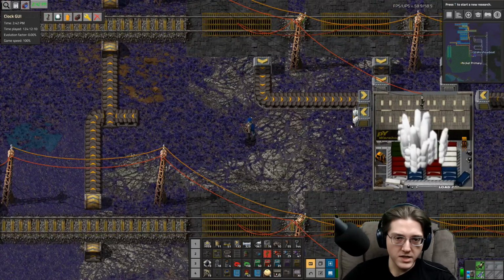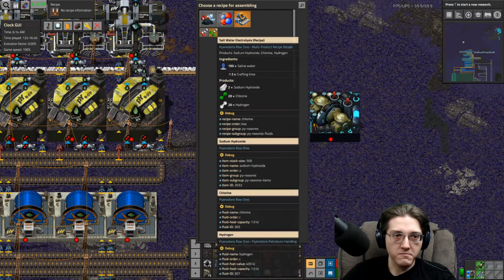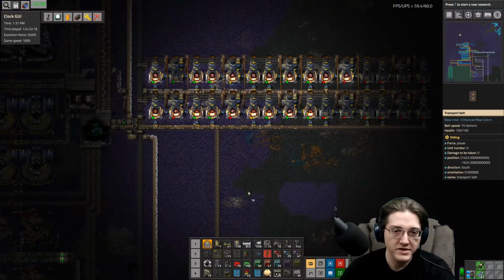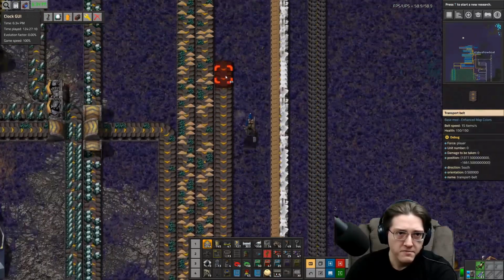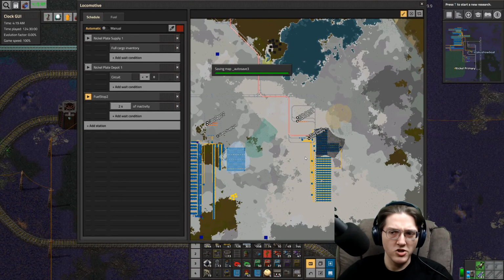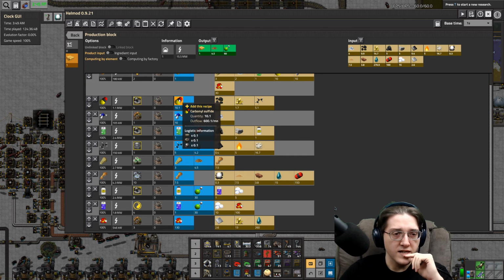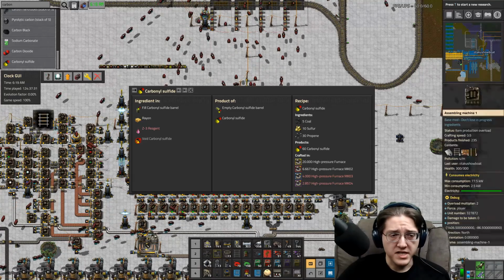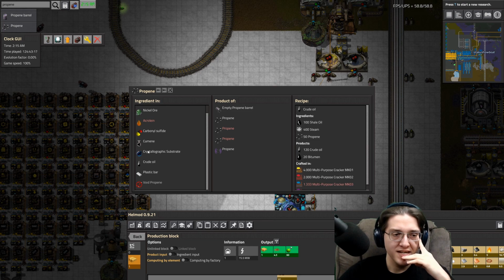Part 42 | Reviewing Rayon | Pyanodon's On the Rails Factorio | Stream Day 9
In this ninth stream day, get Nickel plates and start planning and working towards rayon by mining sulfur! Welcome to Day 9 of Pyanodon's On the Rails for Factorio 0.17.

Our mission in this series is 1 science per second / 60 science per minute of all sciences. Not only that, but our base is on a map with sparsely distributed resources, forcing the use of trains!